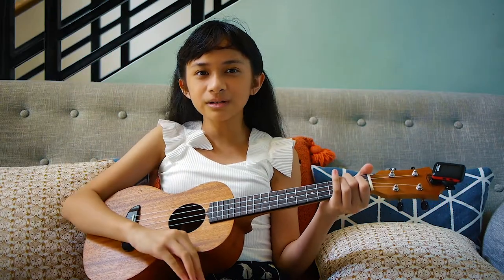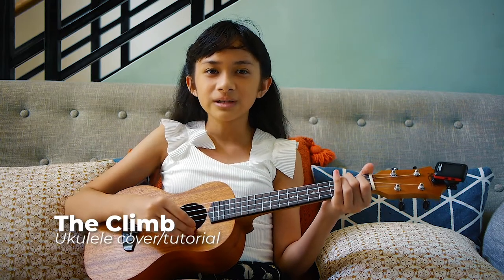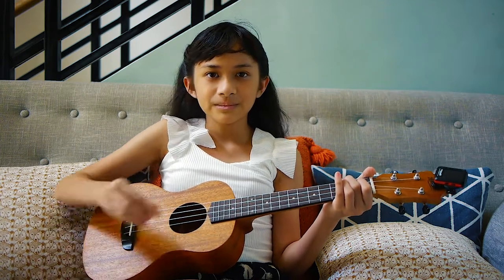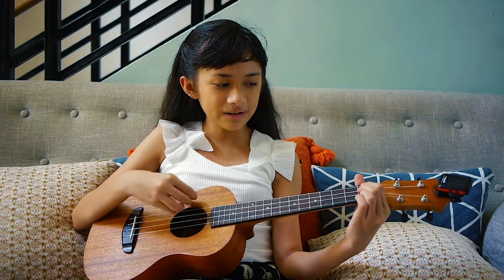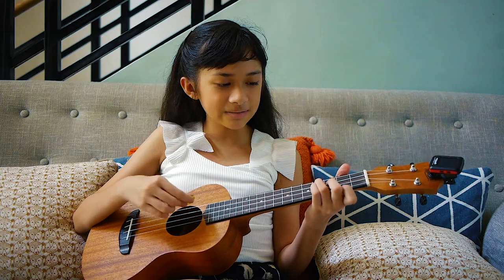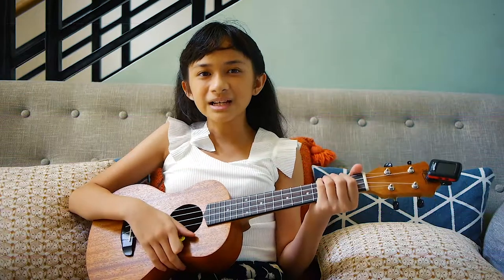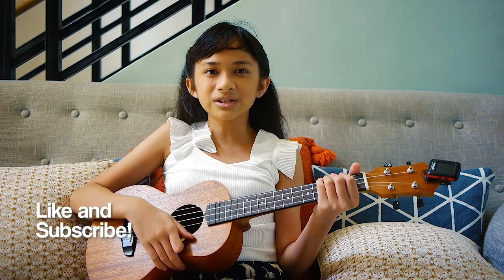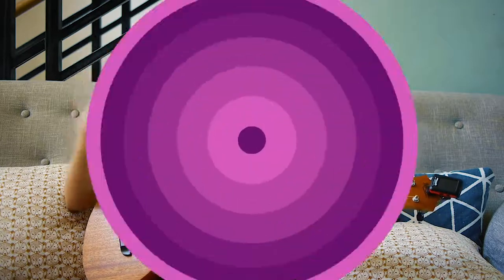Ukulele Cover/Tutorial: The Climb by Miley Cyrus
I play "The Climb" by Miley Cyrus. Chords are shown for those who want to play this song.